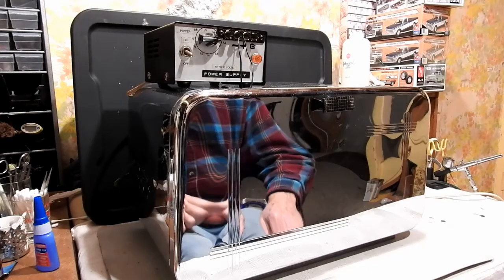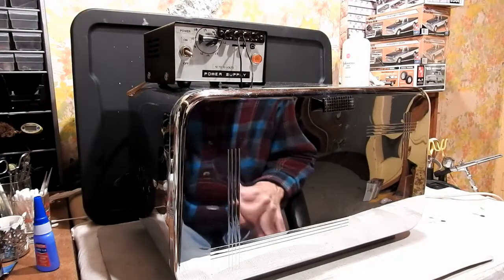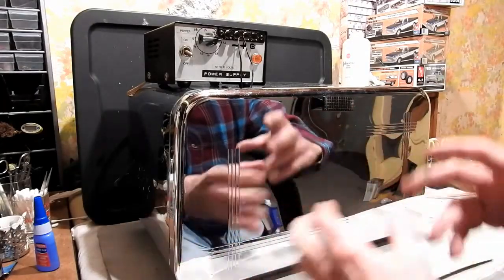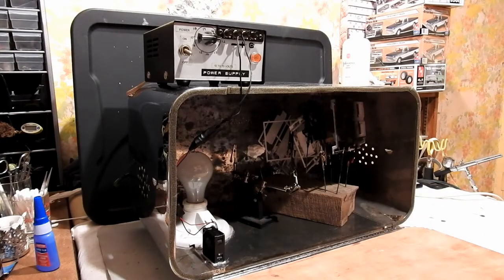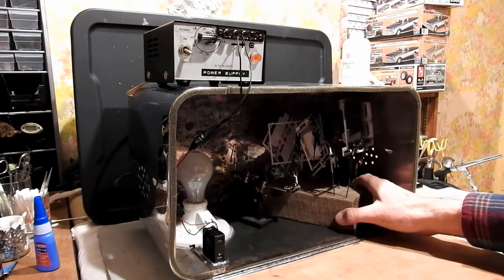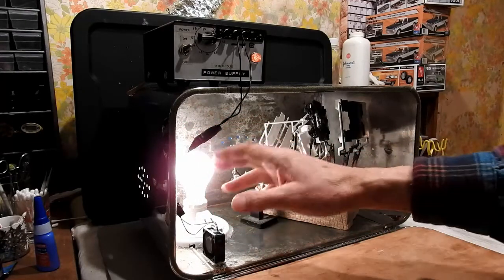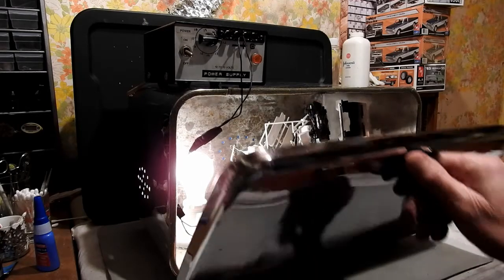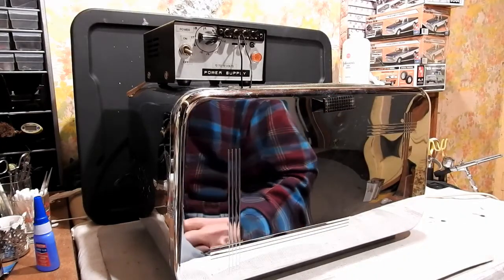Homemade paint drying booth for model cars, etc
Converting an old bread box into a paint drying booth